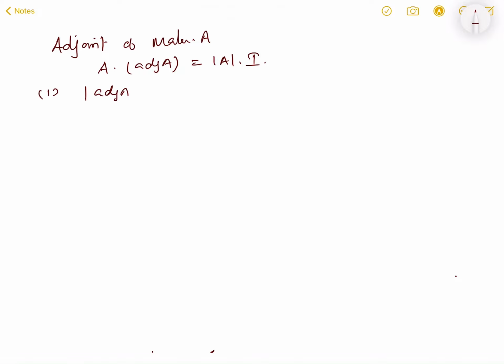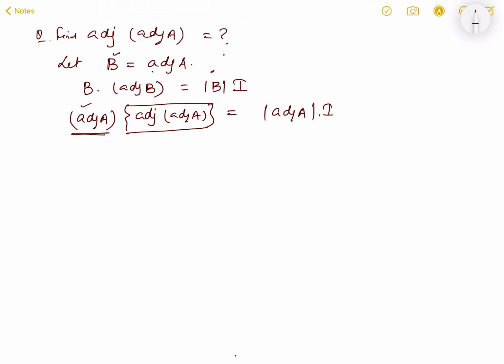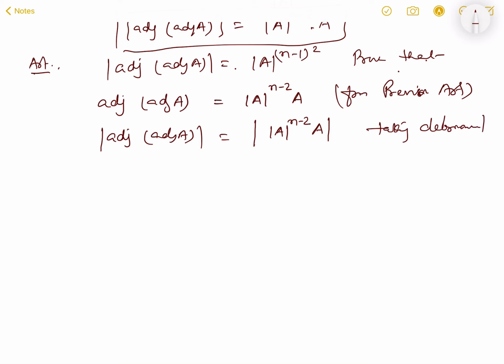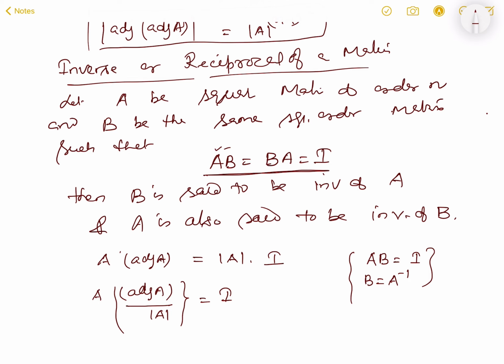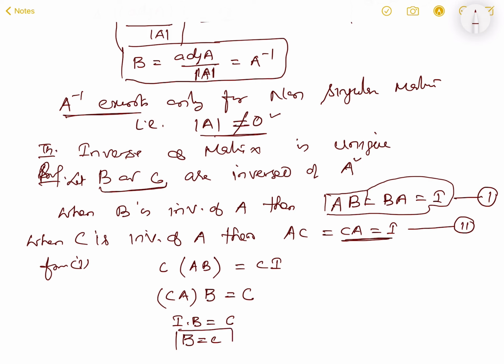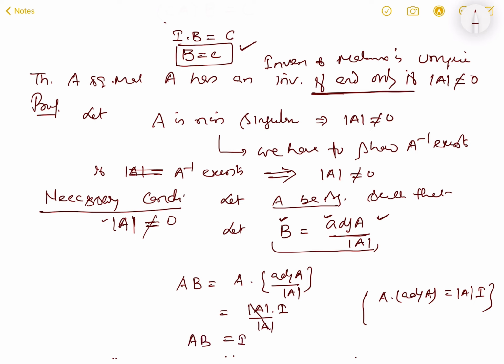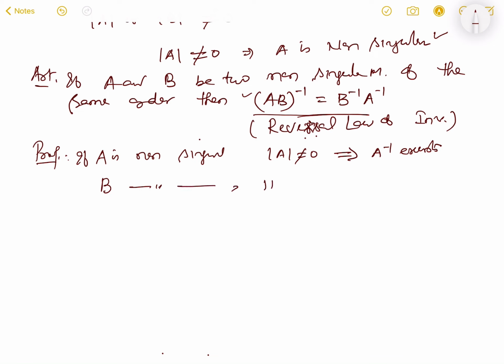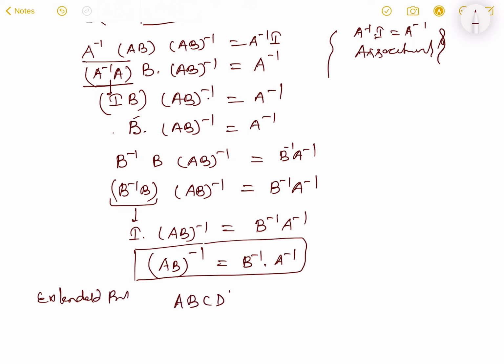Matrix part 6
By Dr.J.K.Arora